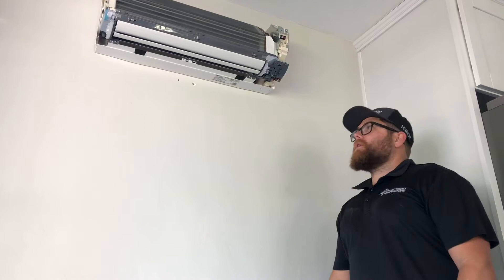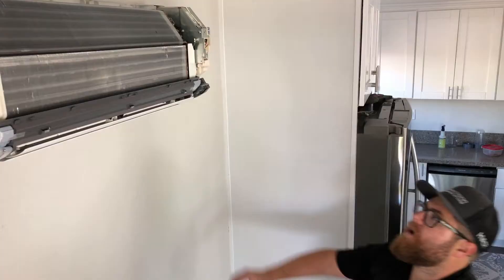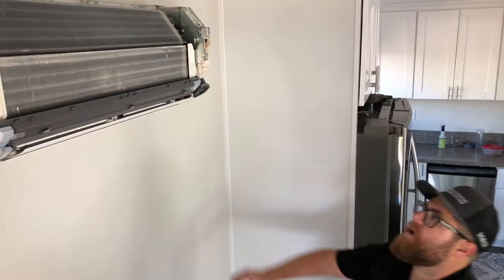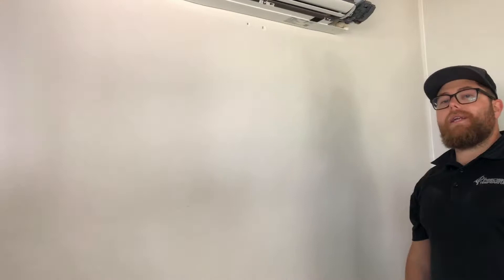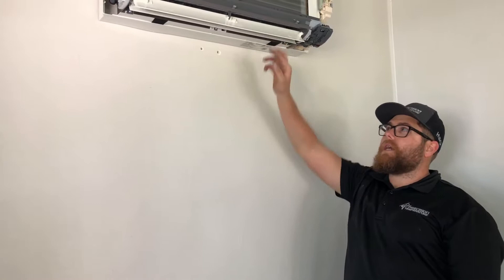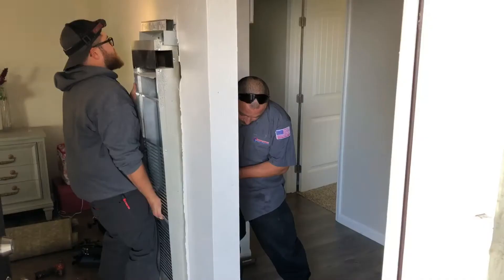Ductless Mini Split Installation From Start to Finish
A ductless mini split installation in El Cajon, CA.